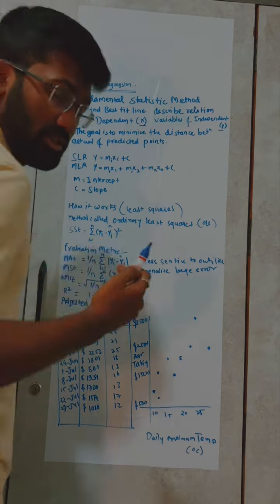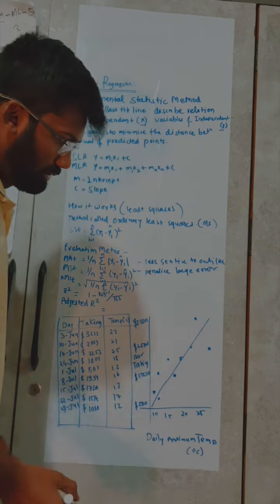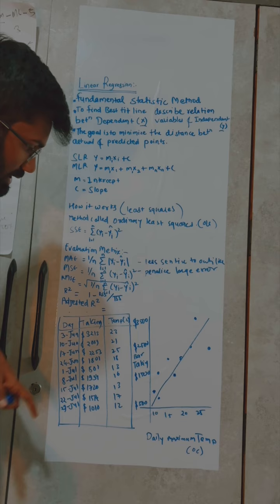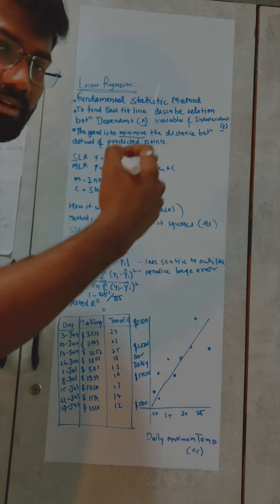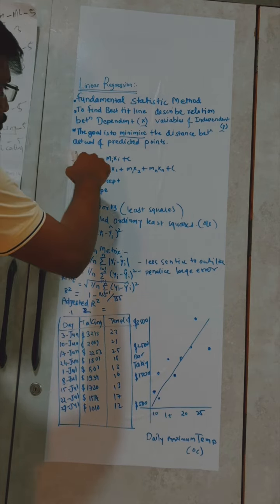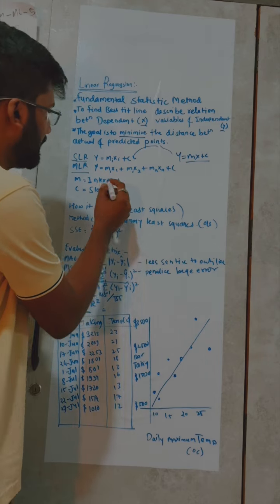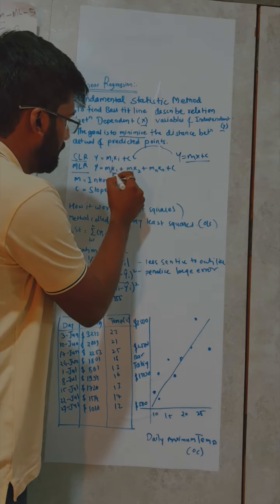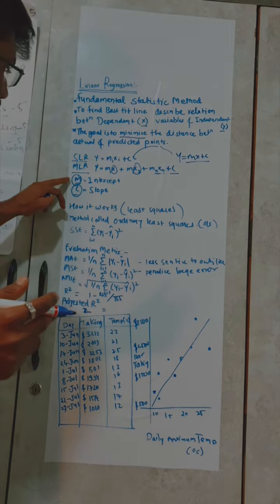Linear Regression part 1